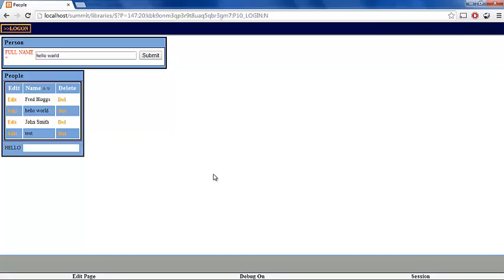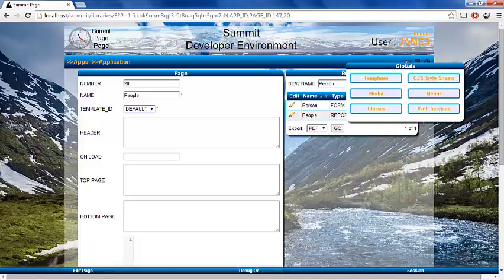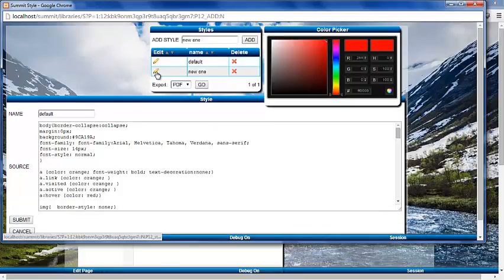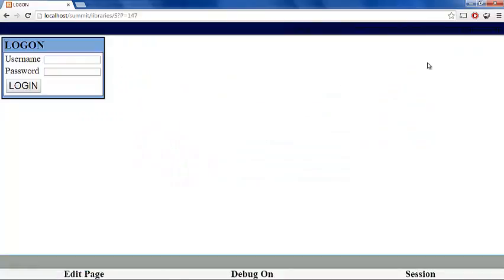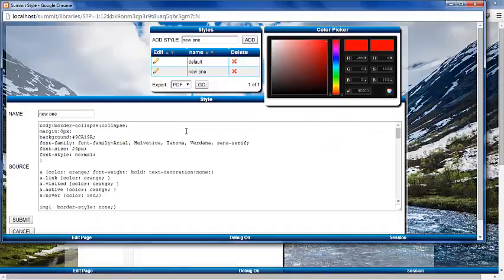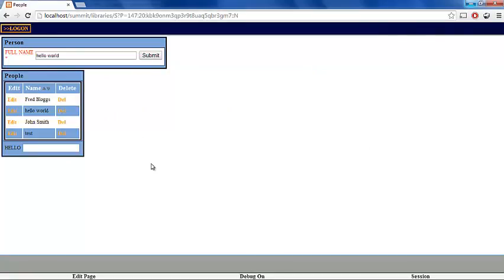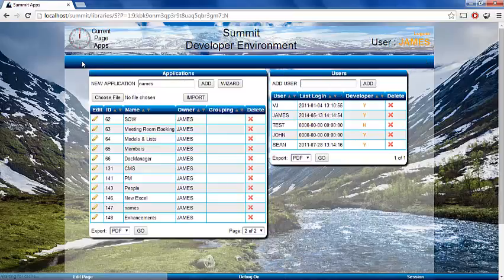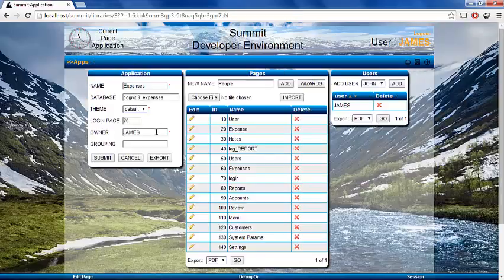css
How to change the CSS for your applicaiton